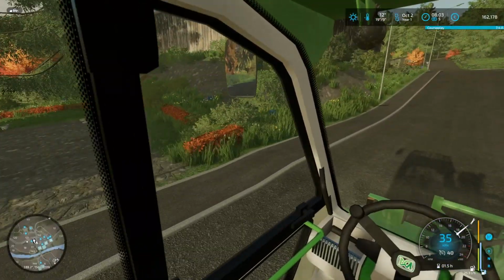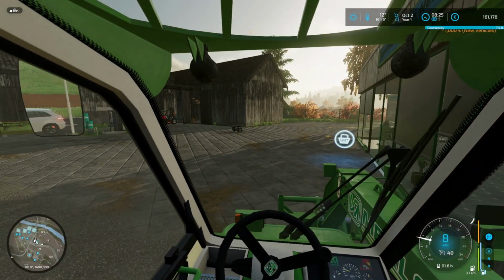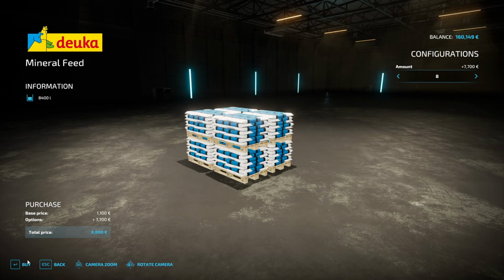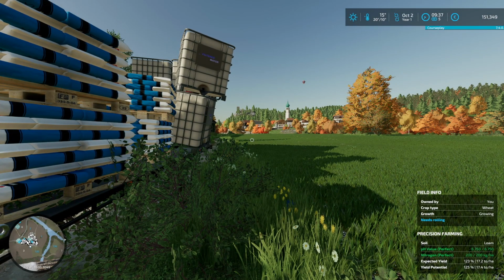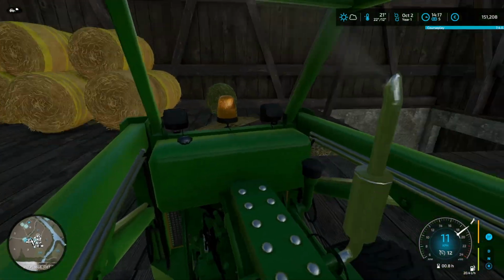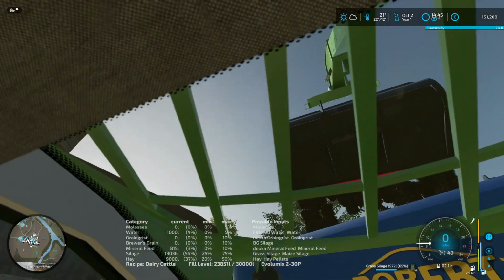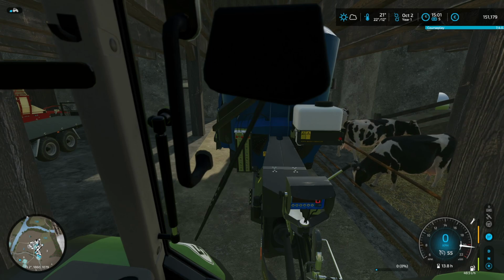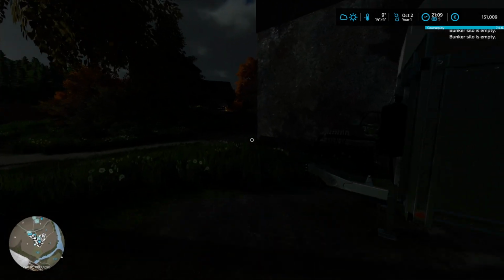Fichthal MaizePlus Experiment Ep22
All that silage gone in one afternoon. Sick.

Special thanks to all the modders!

Mod List:
Fichthal V2 -  Lucas G
MaizePlus -  The-Alien-Paul and Modelleicher
MaizePlus Animal Food Additions -  The-Alien-Paul and Modelleicher
Fendt 700/800 Vario TMS - MoosAgrar,LexikDesign
Deutz D 06 Series (Remake) - blauea
Deutz AgroStar 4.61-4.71 Series - DB Modding
Deutz-Fahr AgroStar 6.61 - Meyer Modding, Kalle Modding, PeterAH, Puma
CSZ pack - DD ModPassion
Merlo P41.7 Turbofarmer - ARM-Team